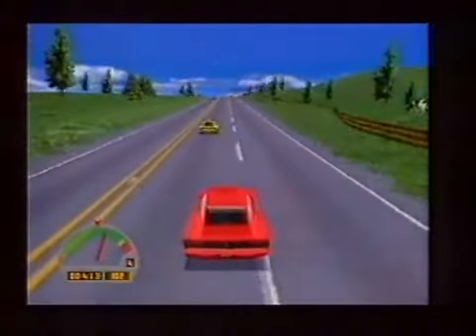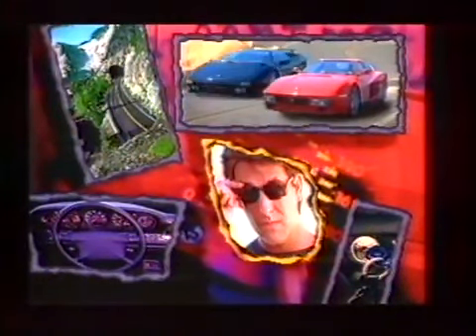The Need for Speed (test 3DO) - Bad Influence! (1994 - CITV)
Test du jeu The Need for Speed sur 3DO, dans l’émission Bad Influence! (UK) diffusée en 1994 sur CITV (Yorkshire Television).